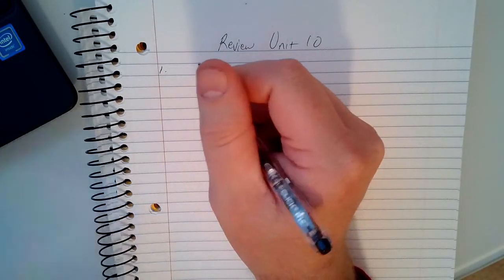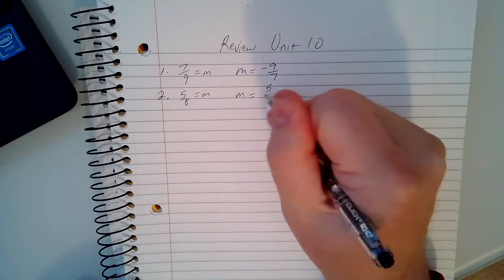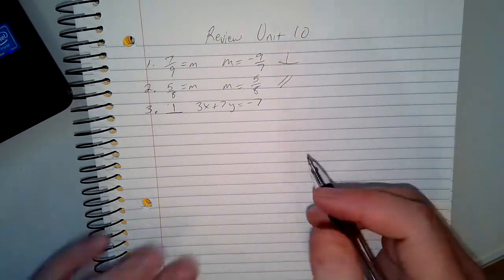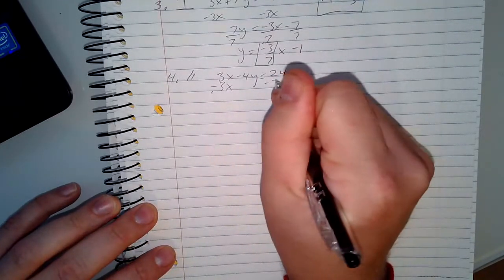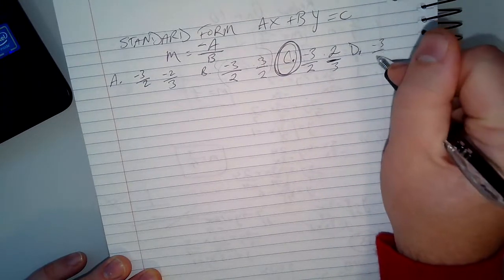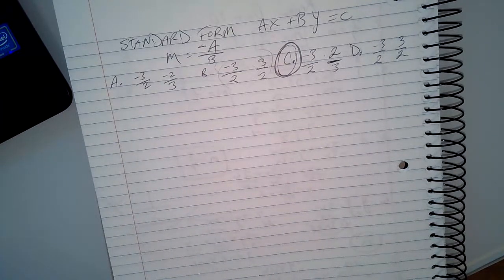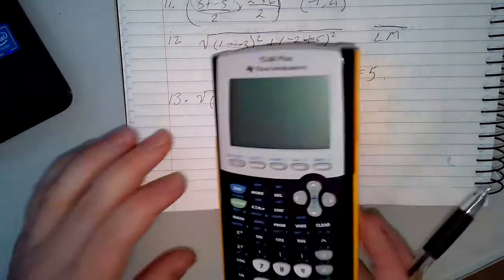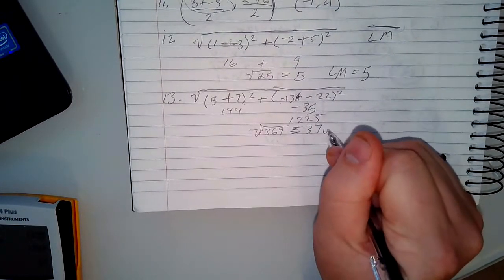May 18 Algebra Video 1